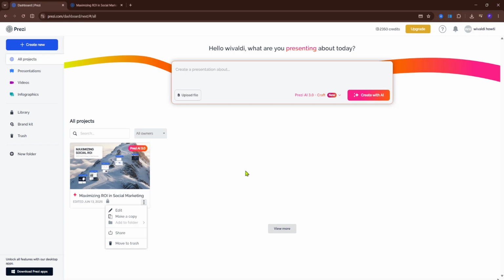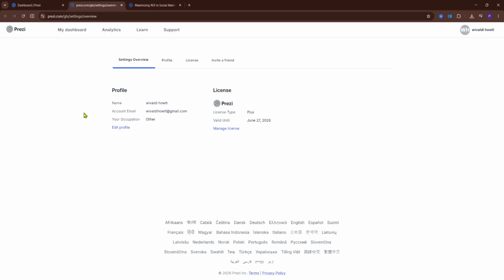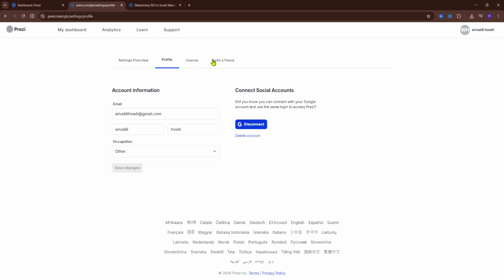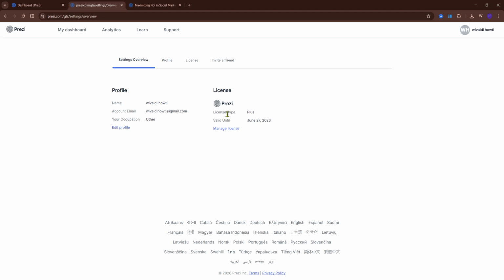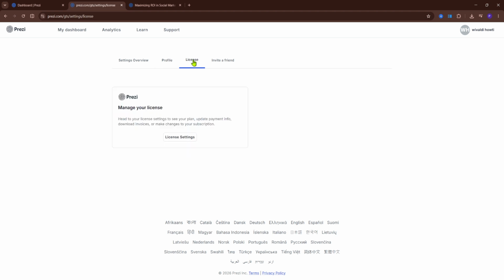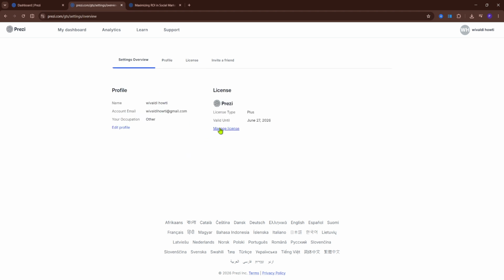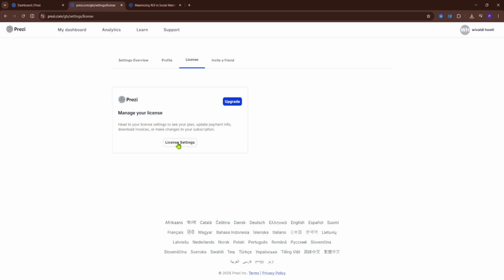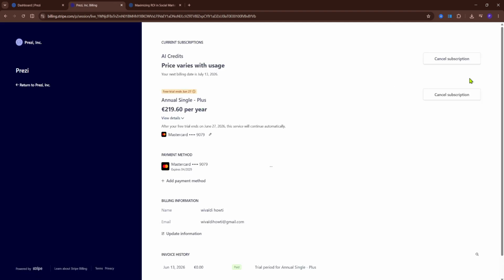How To CANCEL Prezi AI Subscription (QUICK & EASY) 2026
In this video, I'll show you how to cancel prezi ai subscription. This is a full guide on how to easily terminate your prezi ai subscription plan in 2026. In case you've been trying to find a way to stop your prezi ai subscription, this is the video you need to see! 📅✂️✨